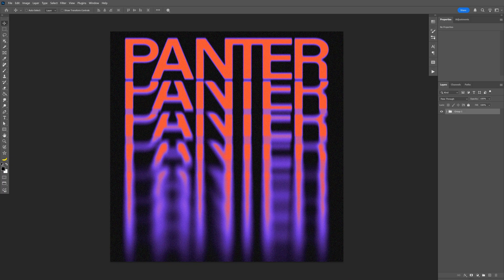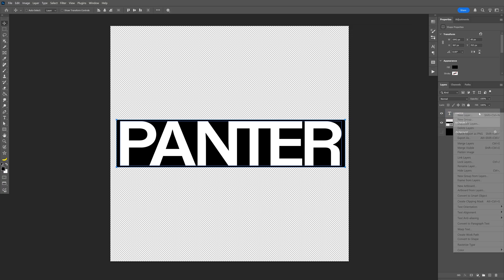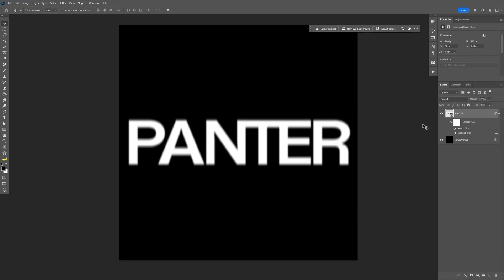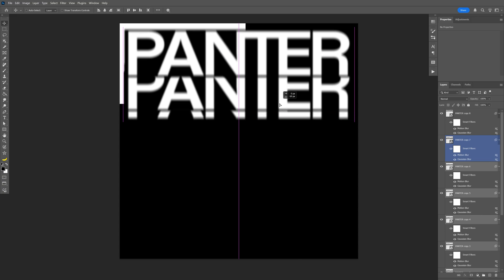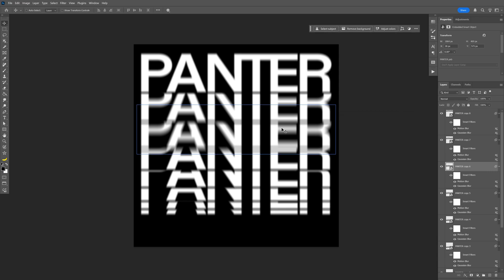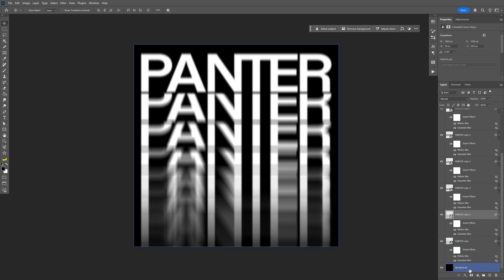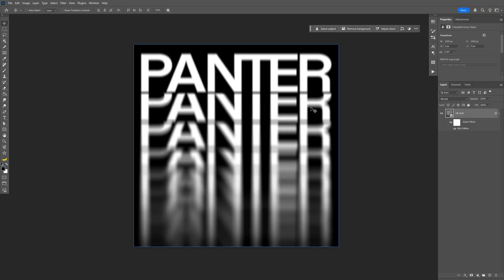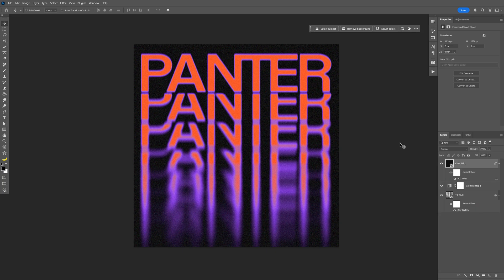How To Make Cool Stacked Text In Photoshop!